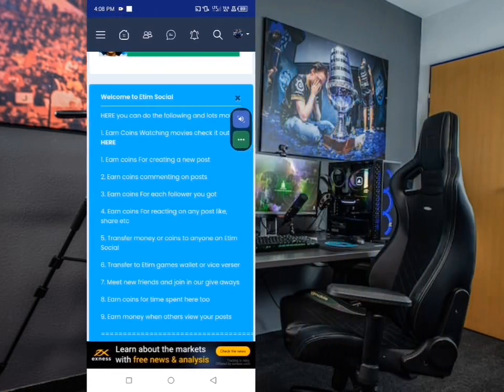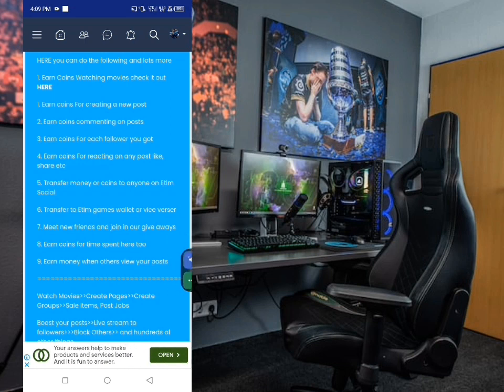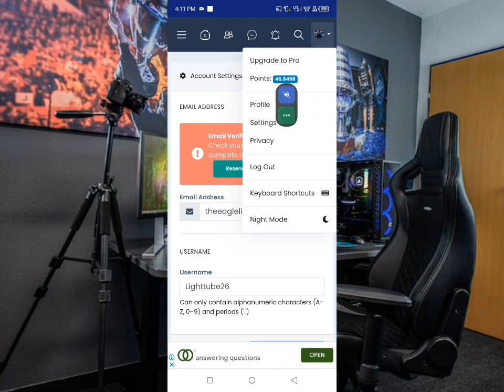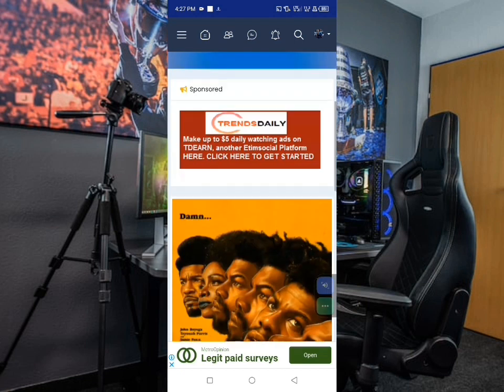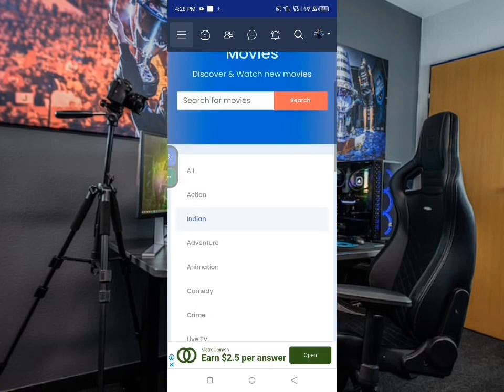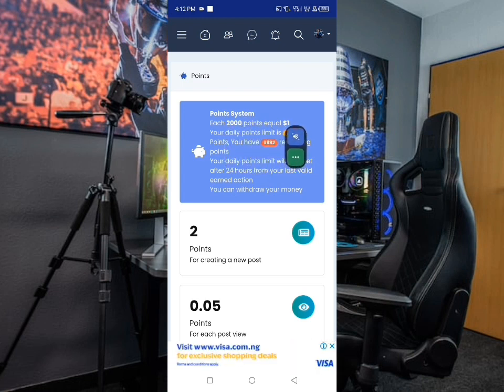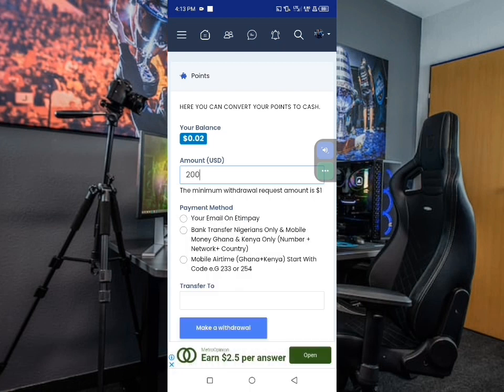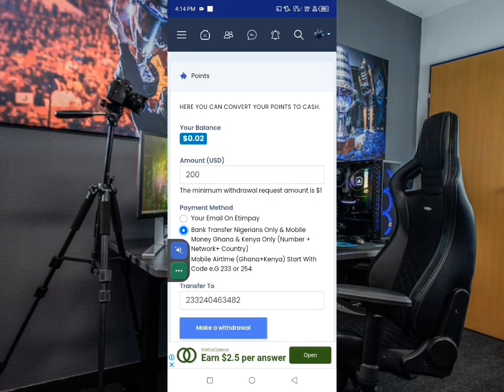Earn $1 in Just 5 Minutes with Momo or Bank Account Payouts in Ghana,Nigeria&Kenya(makemoneyonline)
Am happy that today you are coming across this great update that I have for you in this short video. Please you should watch this complete video content to learn how you can also possibly earn 1UDS and cash out either through your momo wallet if you are in Ghana or Kenya. People in Nigeria can only cash out through bank account.

Now the official name of this legit site is ETIMSOCIAL, this is one of the legit sites that you and I can simply and really make real money performing simple tasks like, reacting to posts, commenting on posts, creating your posts etc.

In accordance with this Etimsocial money making site,you can cash out your accumulated points when they reach 2000 points. Please stay noted that,2000 points is equivalent to $1USD! And you can cash out. It's highly simple to make money on this platform.

Just sign up,but first you must download Etimsocial app on Google play store. Use legal details that relate to you when signing up.

Valued audience,in this video,I have shown a step by step ways you can earn on this platform. Please kindly take few minutes out of your precious times to watch and comprehend every process before you originate.